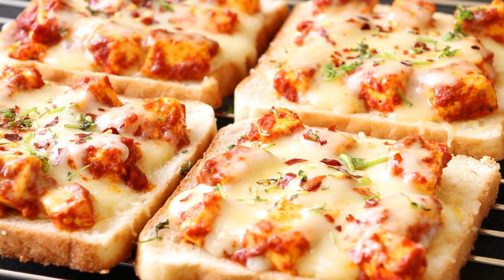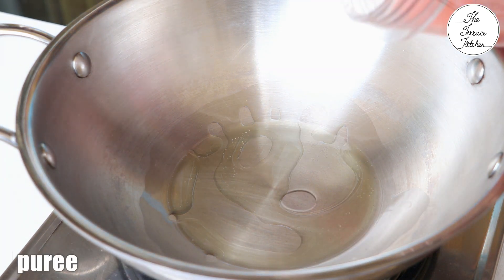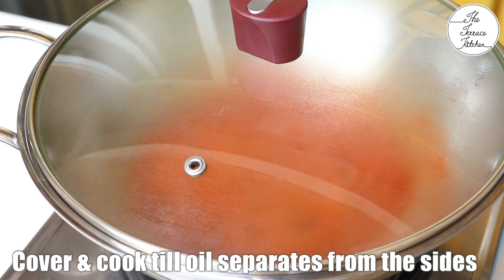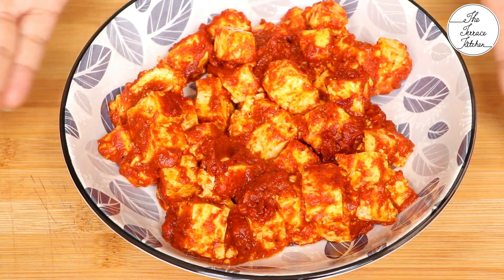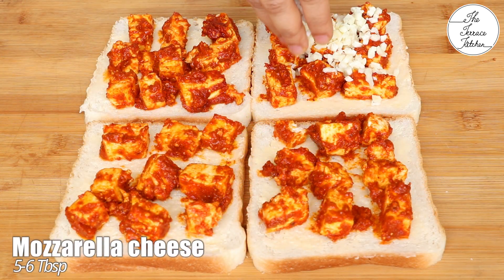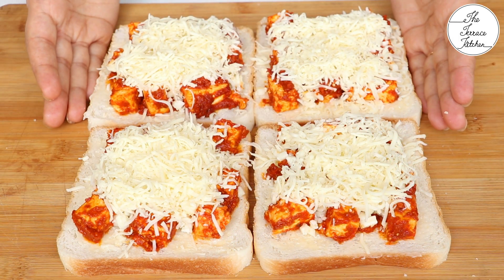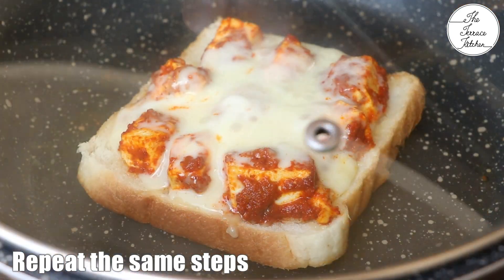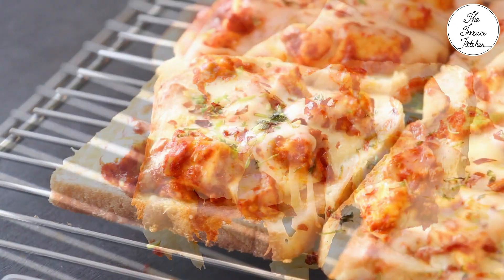No Oven, Trending Street Style Open Paneer Toast Recipe Loaded with Cheese ~ The Terrace Kitchen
👉 Buy products used in the video (or similar):

[INGREDIENTS]
1 Big Tomato
7-8 Garlic Cloves (Lehsun ki Kaliya)
2-3 Tsp Oil (Tel)
1/4 Tsp Turmeric (Haldi)
2 Tsp Red Chilli Powder (Lal Mirch Powder)
1/2 Tsp Kitchen King Masala
200gm Indian Cottage Cheese (Paneer)
5 Bread Slices
Some Butter
5-6 Tbsp Mozzarella Cheese
2 Cubes of Processed Cheese